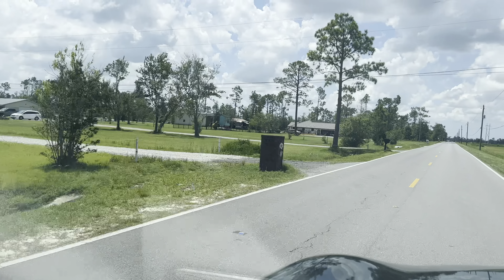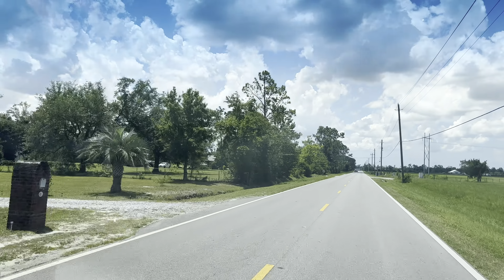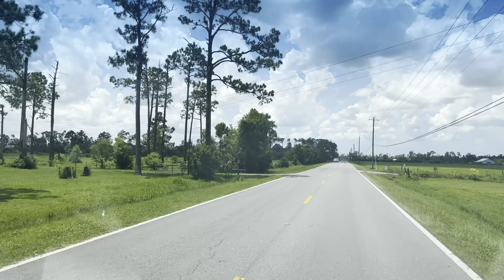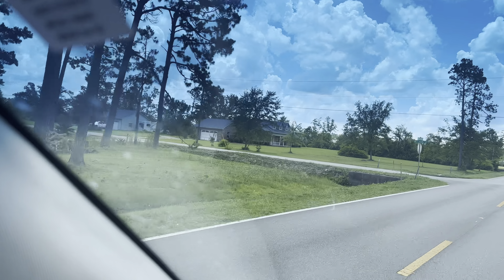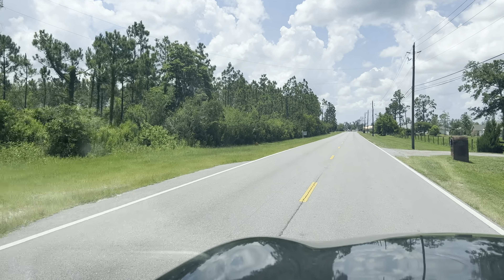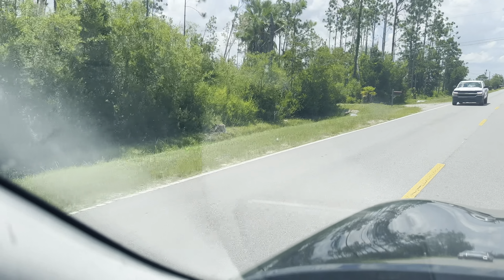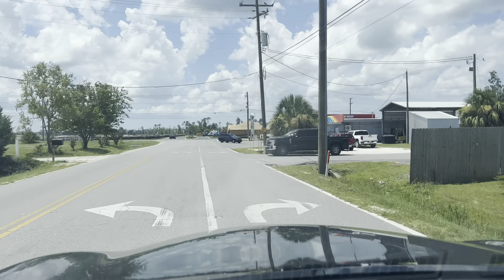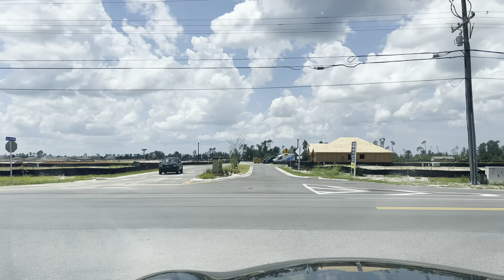June 28, 2022